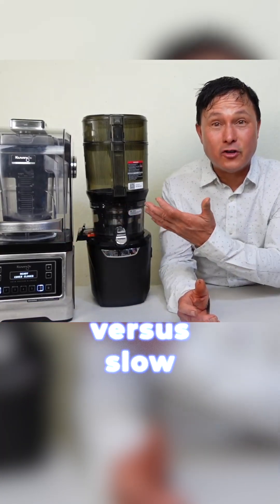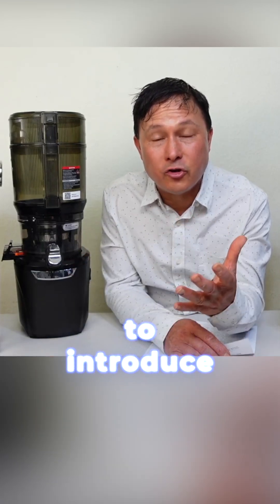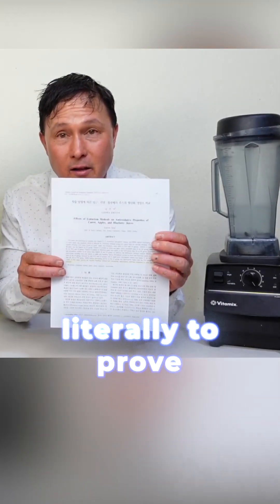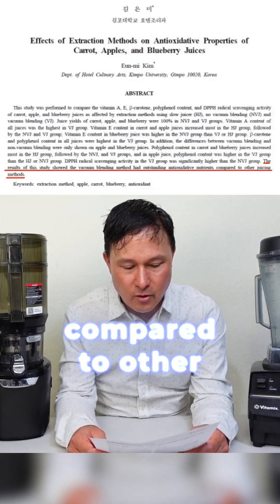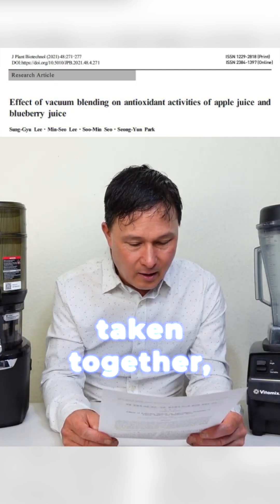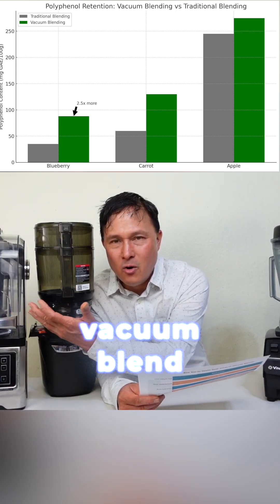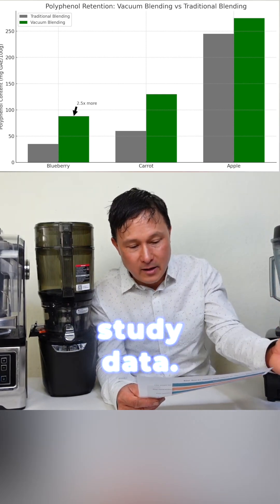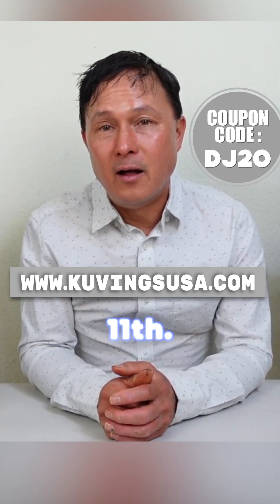You’re Losing Nutrients Every Time You Blend Like THIS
You’re losing nutrients every time you blend like this — and here’s why. 🧃💥
Vacuum blending preserves up to 2.5x more polyphenols and antioxidants than regular blenders or even slow juicers. This game-changing technology prevents oxidation and gives your body more of what it needs — better nutrition in every sip.

In this Short, we break down scientific studies comparing vacuum blending vs traditional blending, and why your Vitamix or Oster may be outdated. Want better health from your smoothies and juices? Don’t miss this. 👇